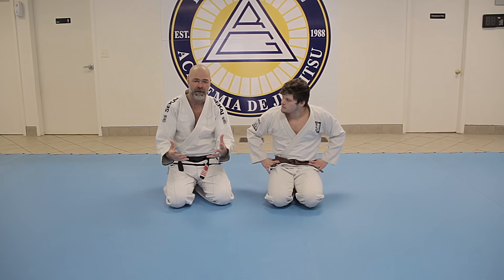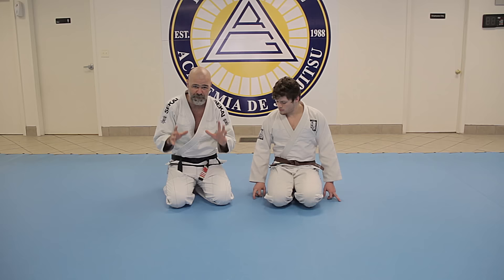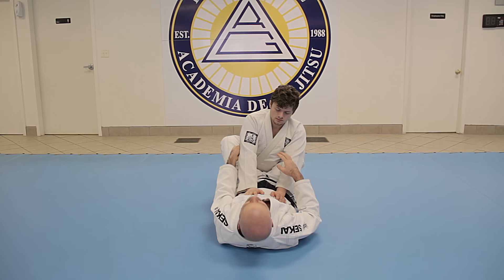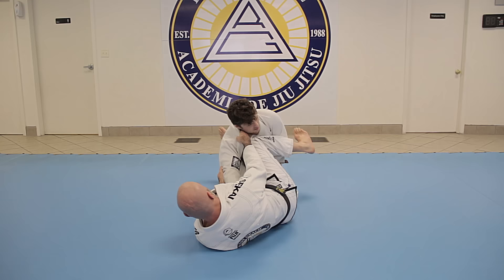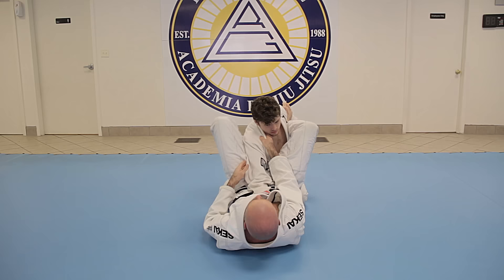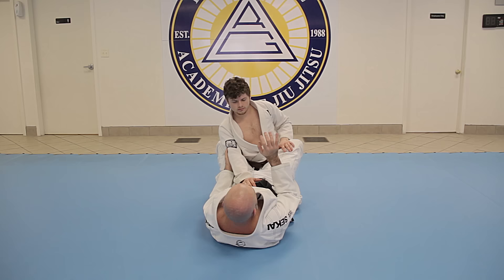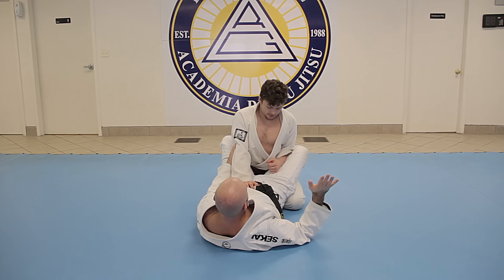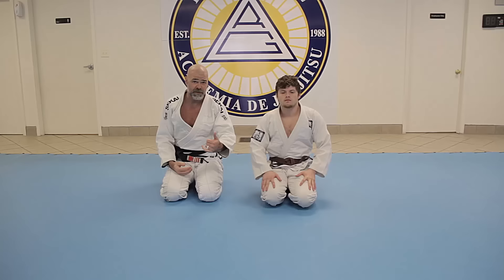3 Simple Triangle Setups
Here are 3 very simple and quick setups for the triangle position. Give them a try and let us know how they work out.